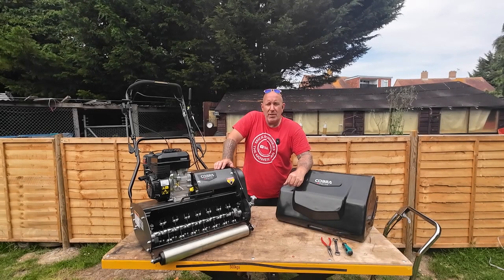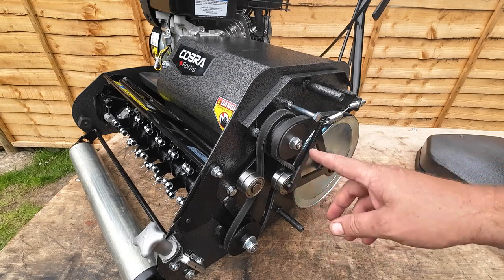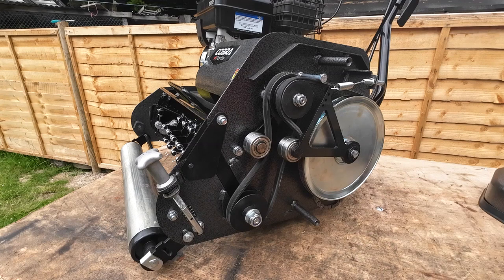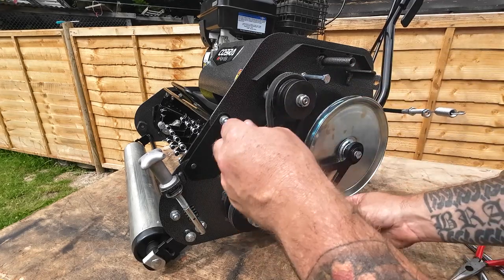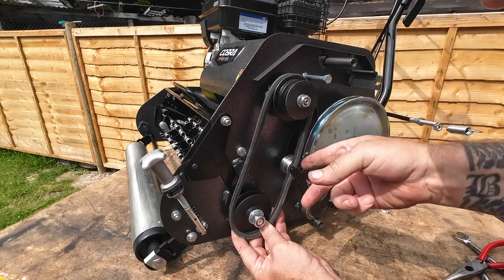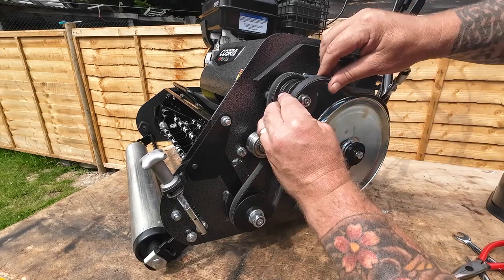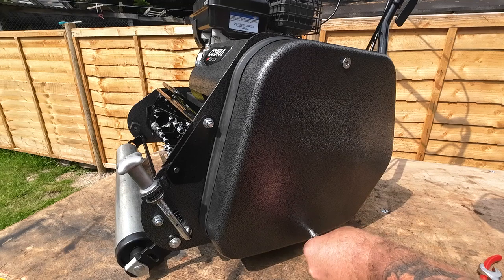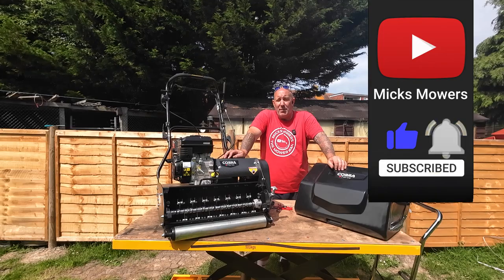Cobra Fortis Cylinder mower How To Change The Belts.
In this Video  I have a Cobra Fortis Cylinder mower and I'm going to show you How To Change The Belts.